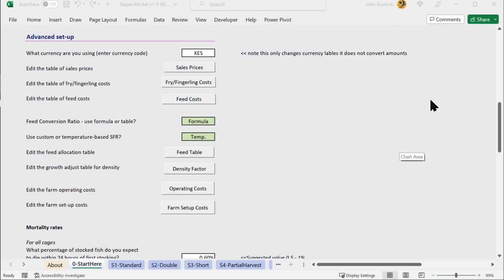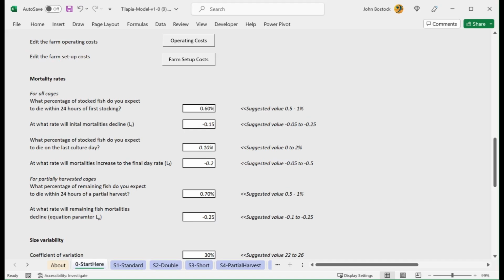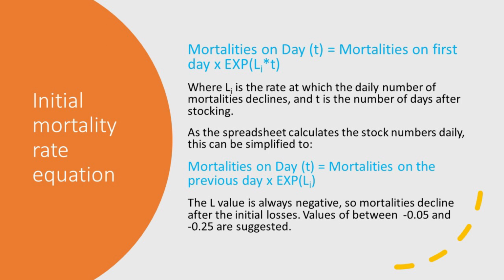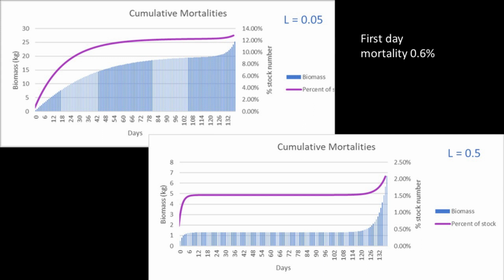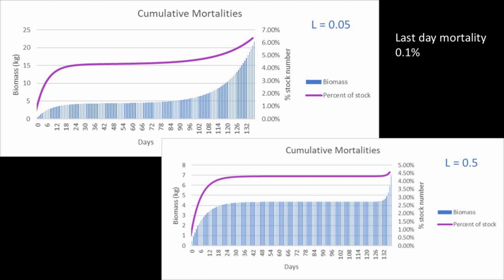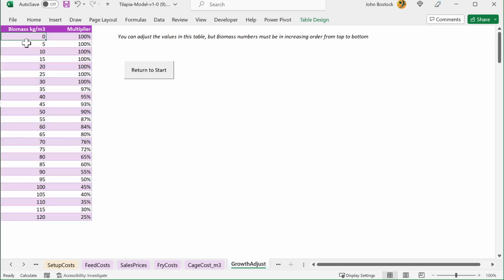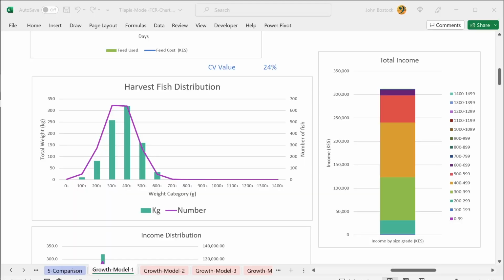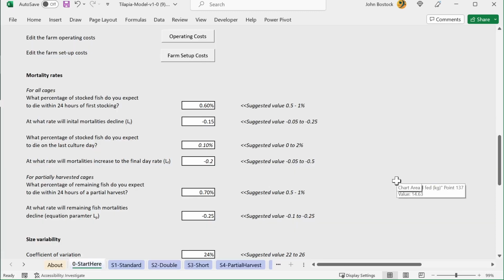Small Tilapia Spreadsheet - Video 7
Small Tilapia Matters: Spreadsheet Model Introduction - Video 7: Adjusting mortality rates, density factor and size spread.